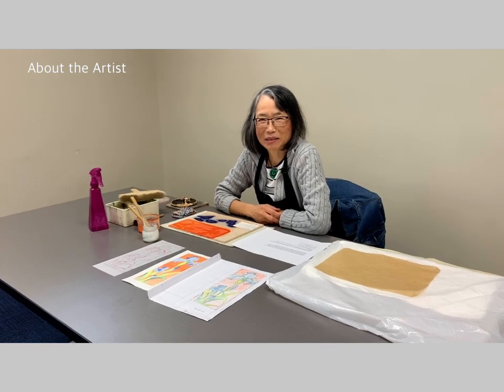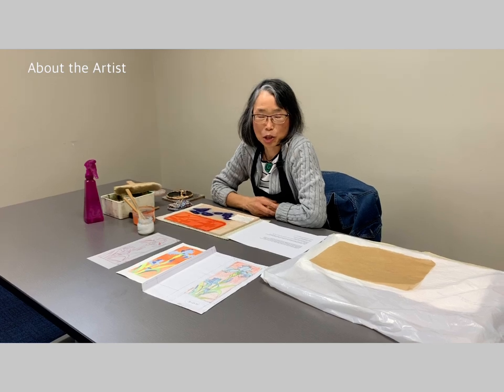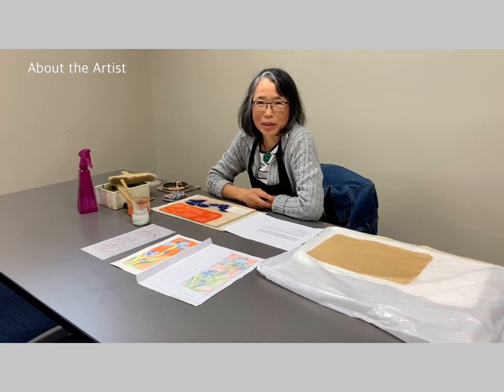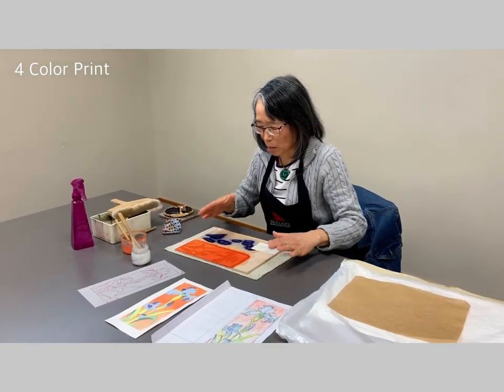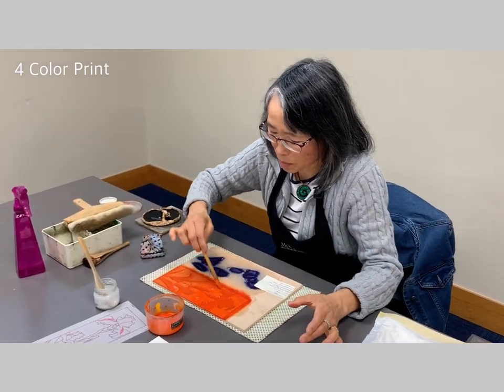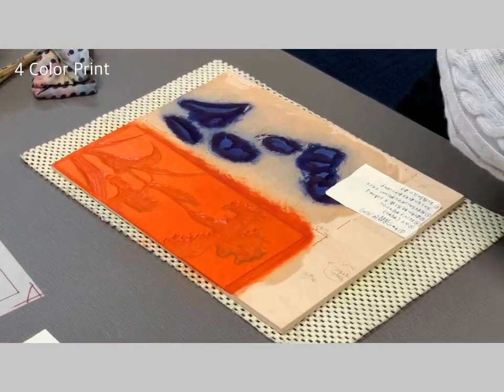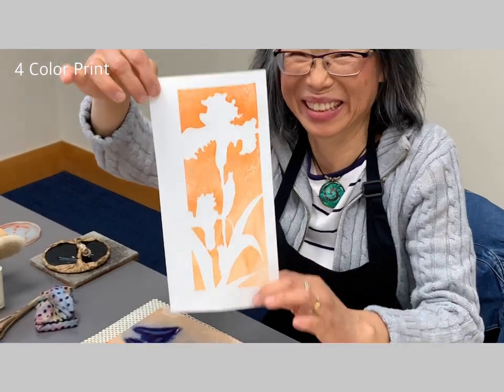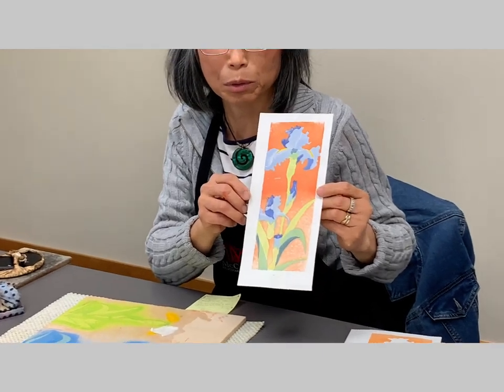NOBUKO YAMASAKI :Japanese Woodblock Printmaking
NOBBUKO YAMASAKI :
The love of Japanese Woodblock Printmaking